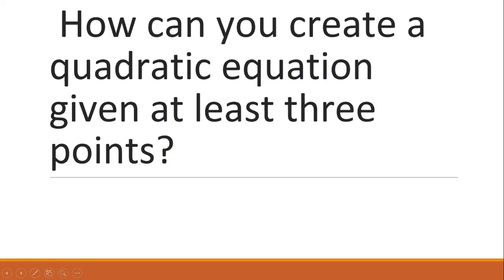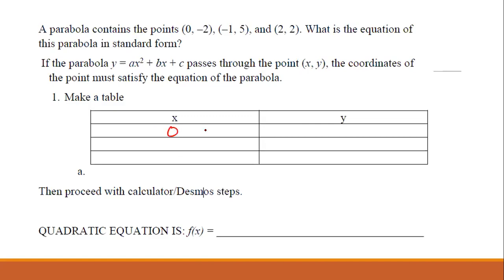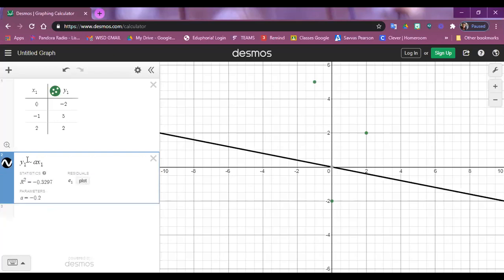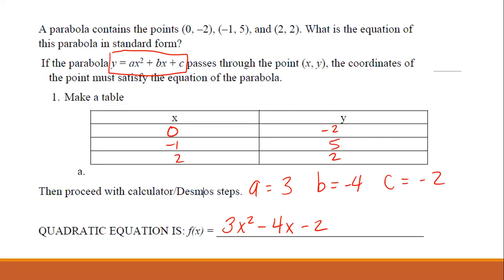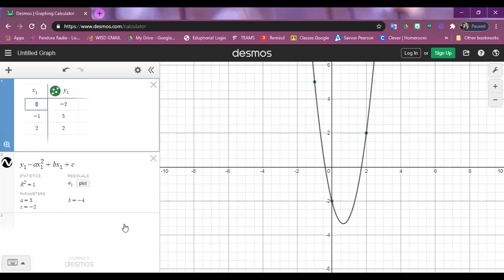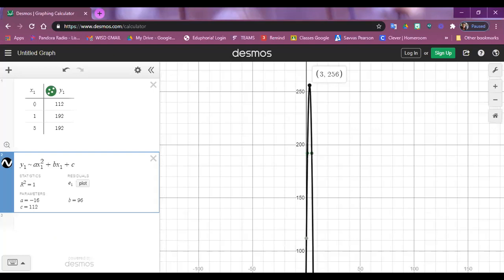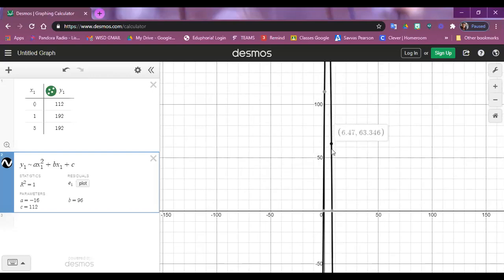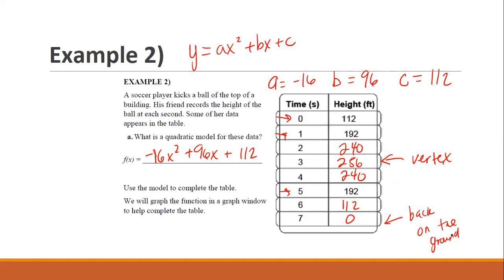5.3 Quadratic Modeling